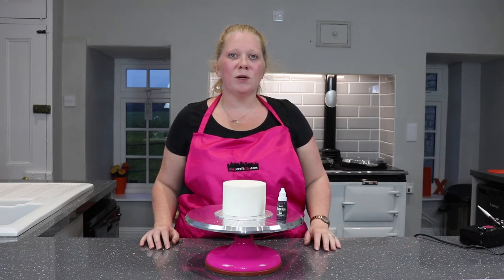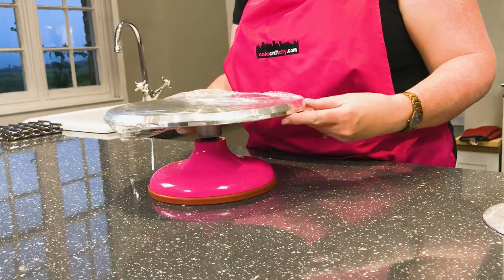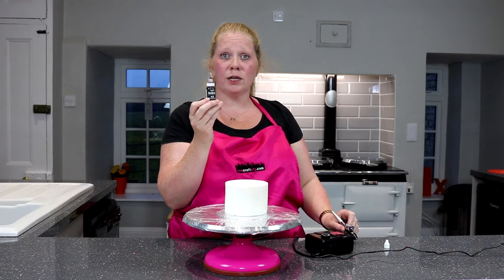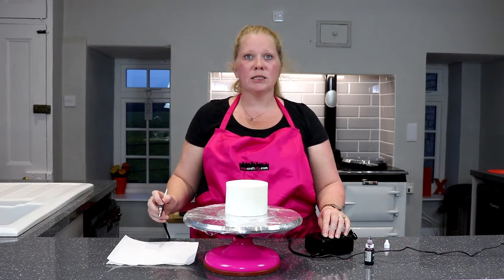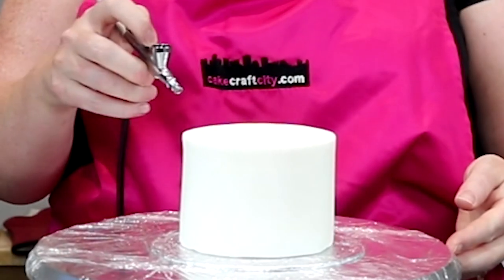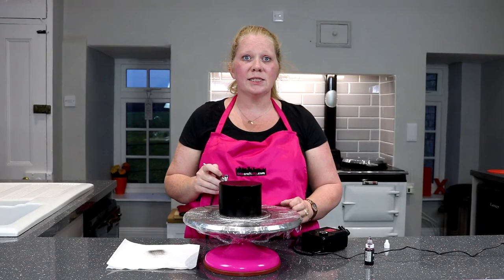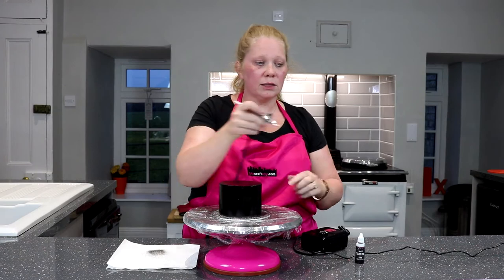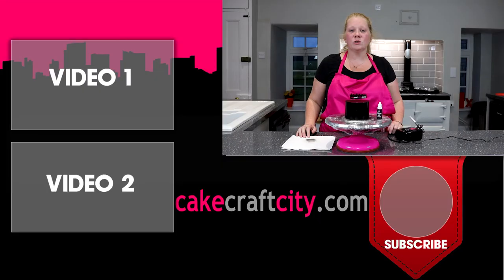How to Paint White Fondant / Icing Black - Cake Craft City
This tutorial shows you how to make a really deep Black Coloured fondant / Icing that keeps it colour. Using Rainbow Dust Colour Flo and Cake Craft City Airbrush.

If you would like to see more please give this video a like and let us know in the comments down below, what recipes, creations or equipment you would like to see!

Cake Craft City are always on the lookout for more ideas so if you have any requests please leave me a comment below letting me know what you would like to see

Rainbow Dust Colour Flo concentrated liquid colours are designed for mixing into royal icing, buttercream, pastry and cake batters. The built-in drop control ensures you can precisely measure the amount used allowing you to consistently create a wide variety of shades. Also, you can use Colour Flo with your airbrush straight from the bottle.